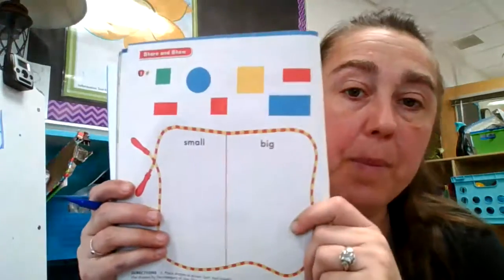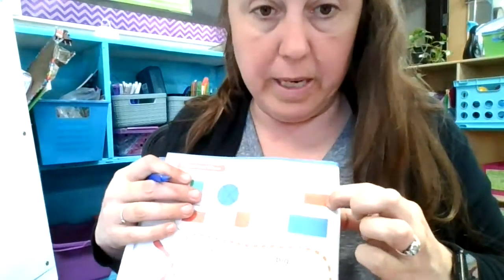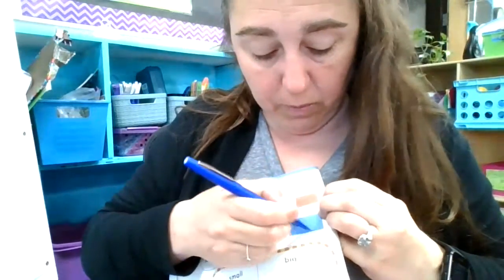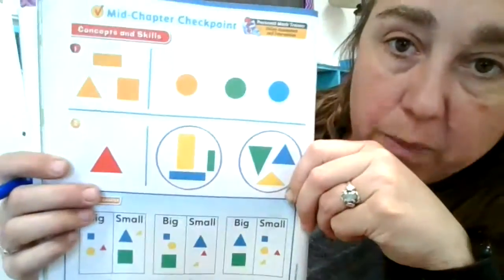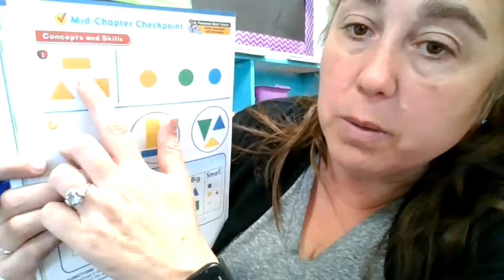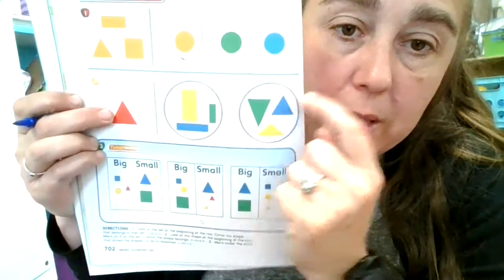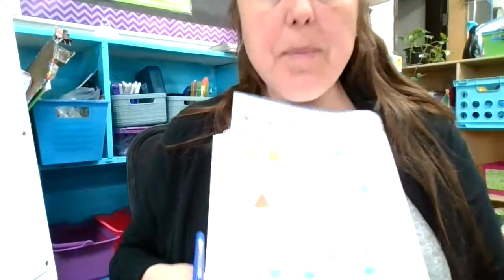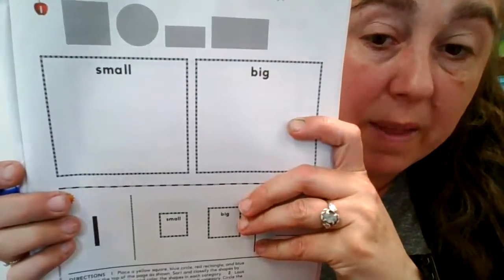May 28 Math 12.3 Sort by Size Norton Kinder